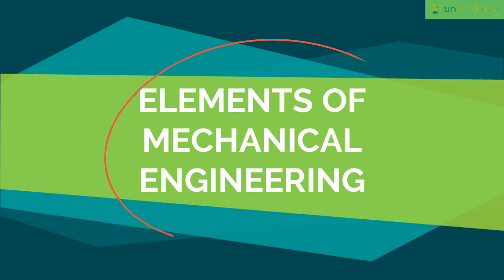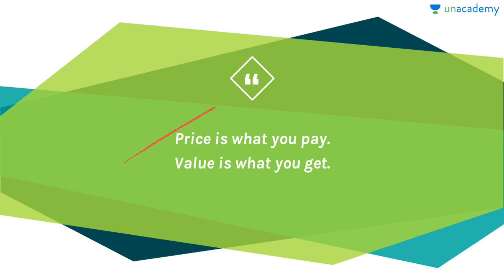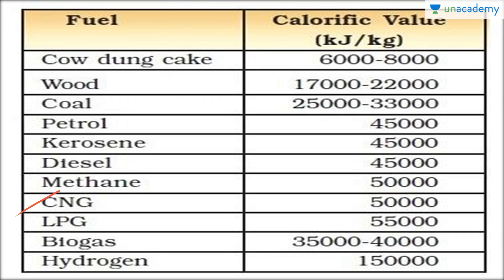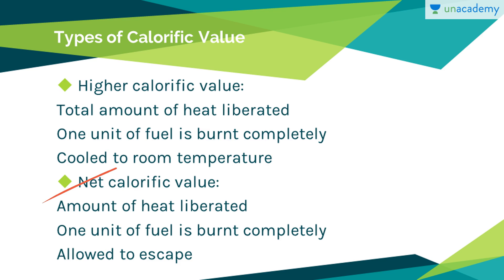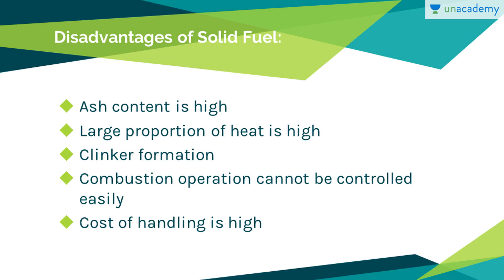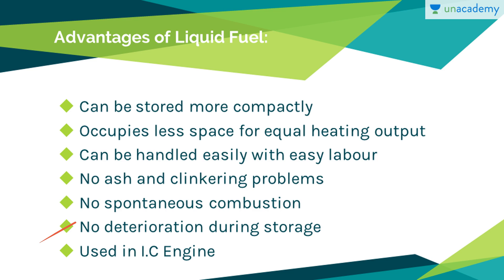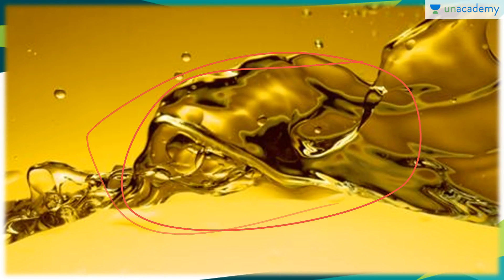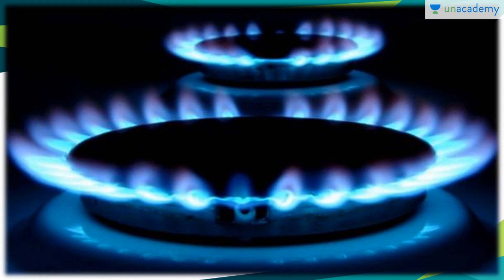Energy Resources | Calorific Values| Lesson 6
In this lesson, Shreyas A has discussed about Calorific Values.
types of Calorific Value, advantages and disadvantages of solid fuel, advantages and disadvantages of liquid fuel, advantages and disadvantages of gaseous fuel.